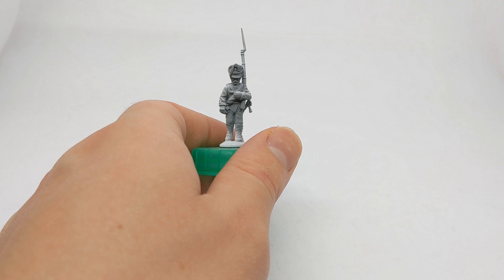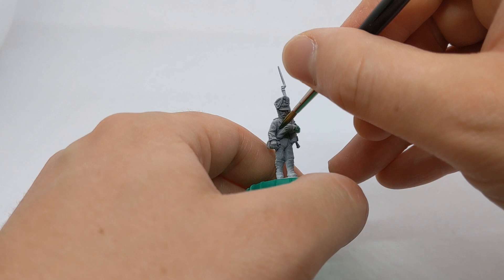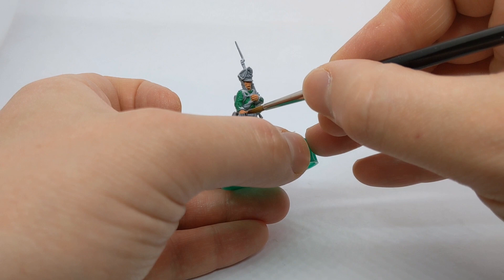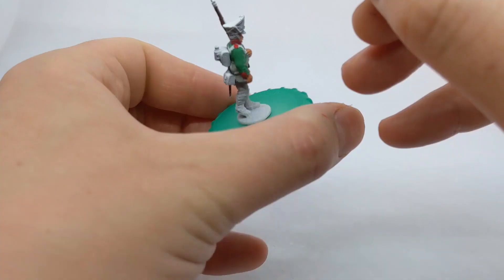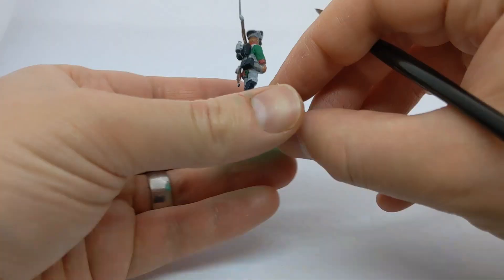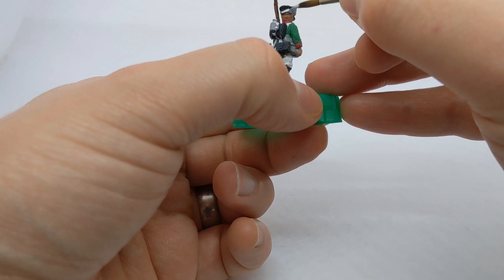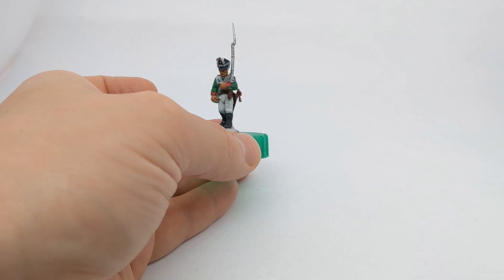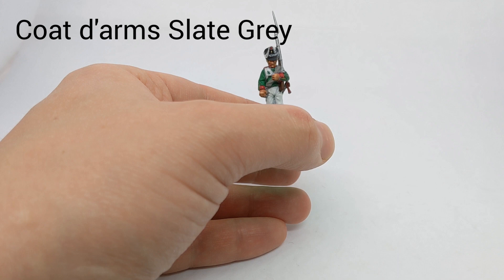Introduction to Napoleonics Part 4: Russian Line Infantry 1812-1815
A painting guide to Warlord Games 28mm Russian Line Infantry 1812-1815.

The fourth part of the series introduces the line infantry of one of Napoleon's opponents; the Russians.  The Russian uniform is fairly straightforward as far as Napoleonics go and army's clashes with the French are legendary.  The tale of the failed 1812 invasion of Russia, the Retreat from Moscow, and the campaigns of 1813 and 1814 give ample opportunity for games featuring these hardy foes of Napoleon.

Paints used:

Vallejo Model Color Deep Green
Army Painter Tanned Flesh
Vallejo Game Color Cold Grey
Vallejo Model Color Flat Brown
Vallejo Model Color Carmine Red
Army Painter Fur Brown
Vallejo Model Color German Grey
Army Painter Spaceship Exterior
Army Painter Plate Mail Metal
Coat d'arms Slate Grey
Army Painter Strong Tone Quickshade
Army Painter Anti-Shine Matt Varnish